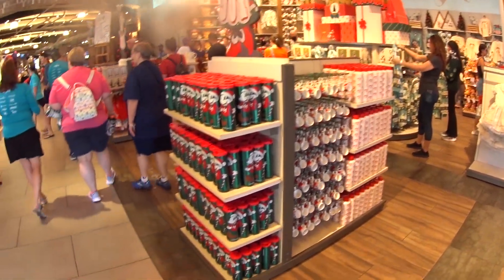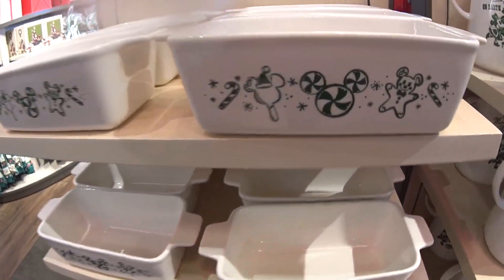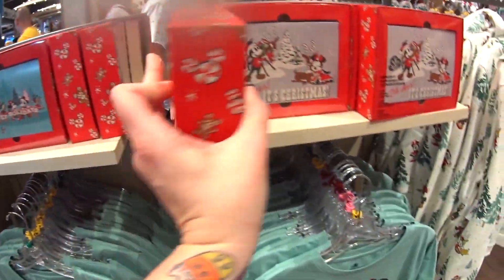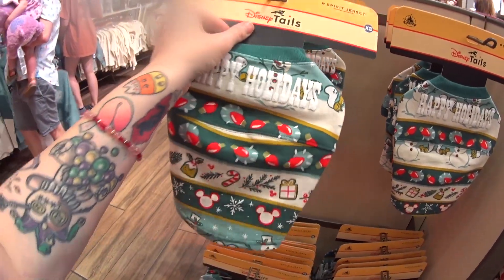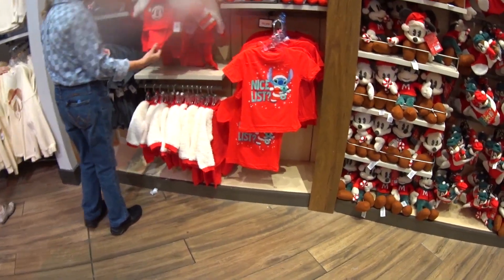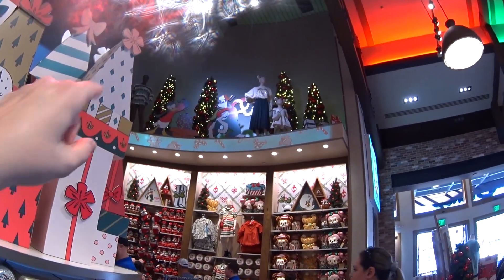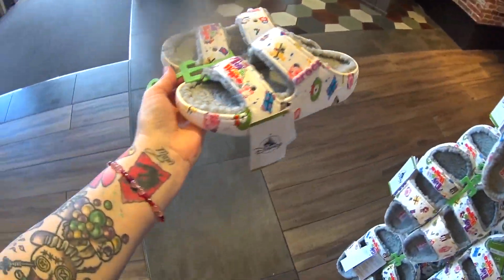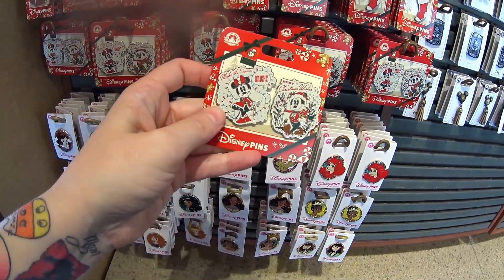Disney Christmas 2022 Merchandise w/ Prices! World of Disney Disney Springs